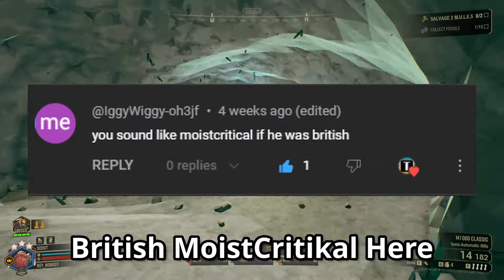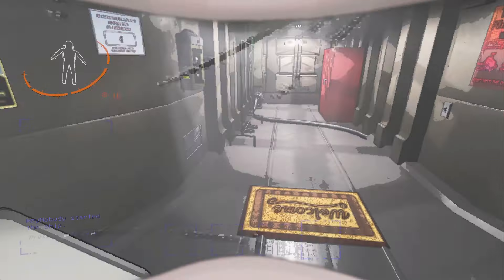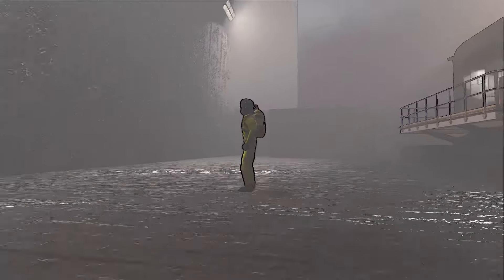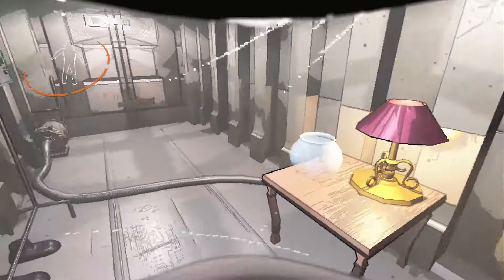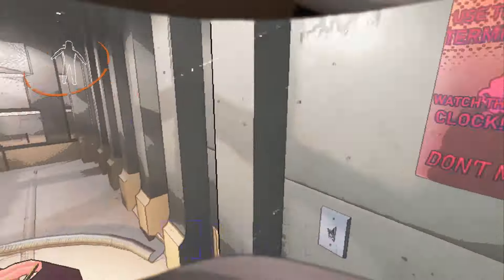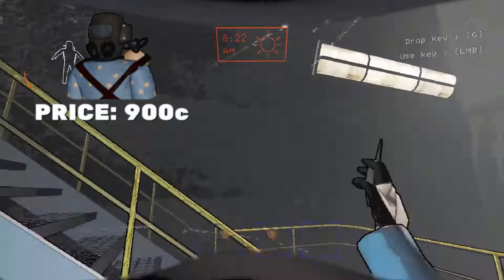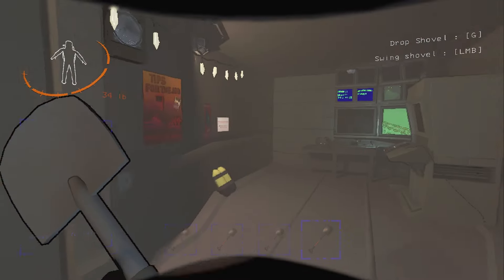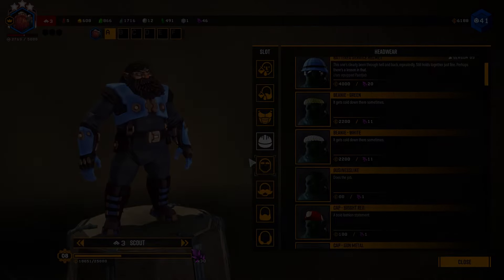The Lethal Company Cosmetic Tier List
This is a shorter video and more of a 1000 subscriber special than a tier list really.
But in this video I rank all of the cosmetics in Lethal Company. The suits, the ship decorations and more.

Chapters

0:00 Thank You!
0:53 Intro
1:33 Welcome Mat
2:02 Hazard Suit
2:37 Shower
3:00 Table
3:15 Orange Suit
3:29 Toilet
3:39 Record Player
4:00 Green Suit
4:10 Romantic Table
4:25 Goldfish
4:38 Purple Suit
 4:53 Jack O' Lantern
5:10 Pajama Suit
5:28 Plushie Pajama Man
5:42 Television
6:14 Cozy Lights
6:30 End Of Tier List
6:47 Outro